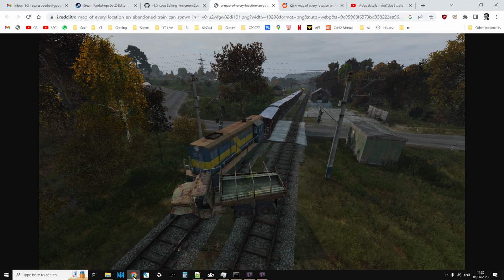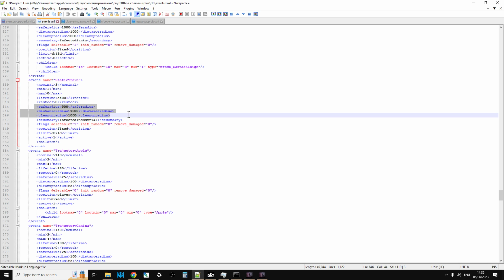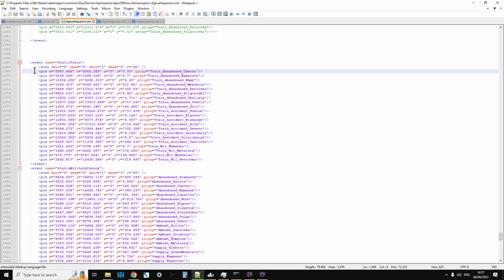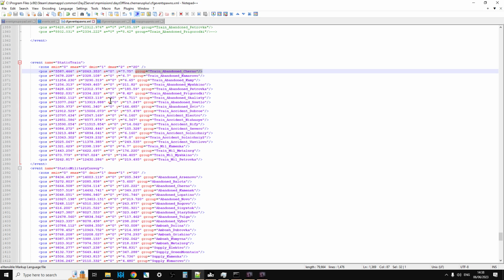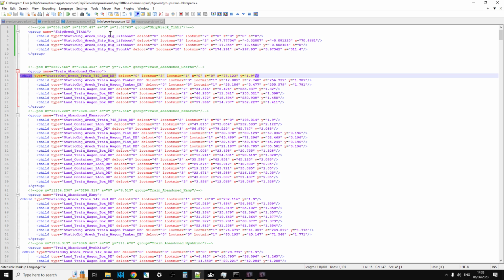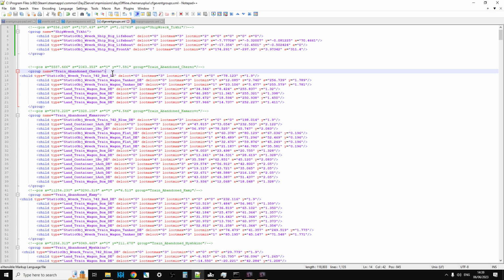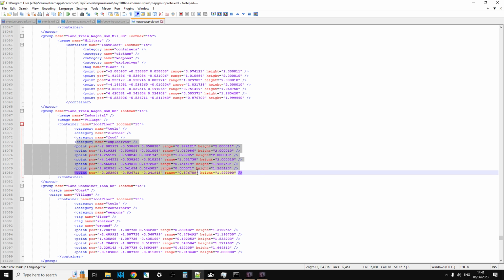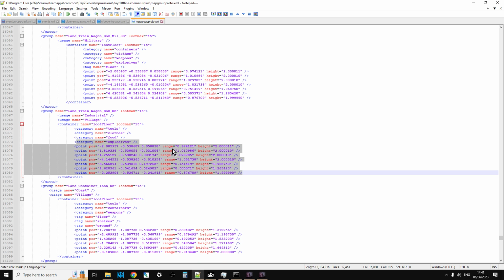DayZ Community Server Eventgroups Expained: How The XML Files Work To Spawn Groups Of Objects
In this short beginners guide tutorial I explain how the files and code behind the dynamic train, police & military convoy events work.
I explain the purpose and the role that the events.xml, cfgeventspawns.xml, cfgeventgroups.xml & mapgroupproto.xml files have in spawning and creating these encounters on your PC, PlayStation & Xbox Console Community Servers.
The above info was believed to be correct as of DayZ Update Patch 1.21,  June 2023.
Thanks, Rob.